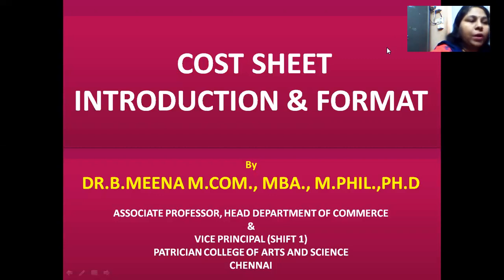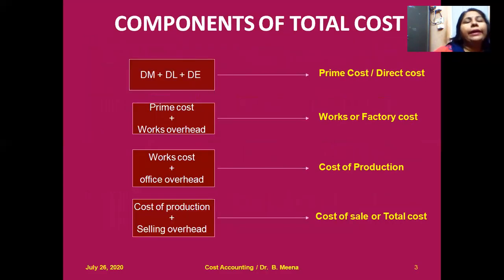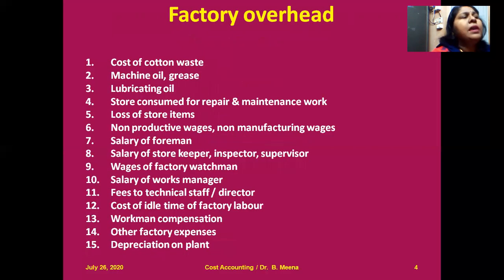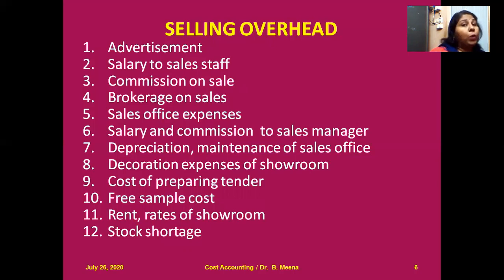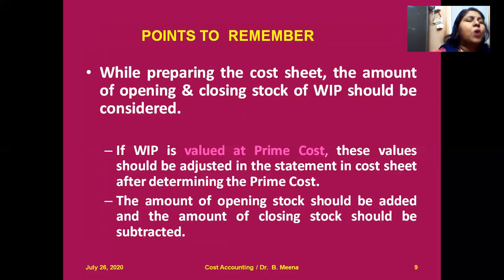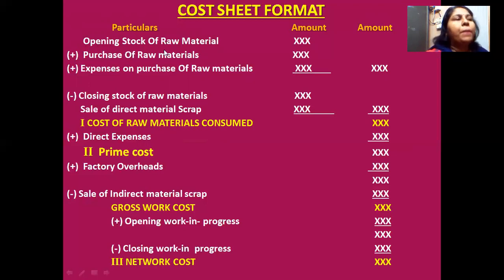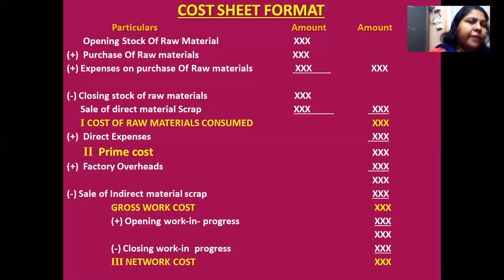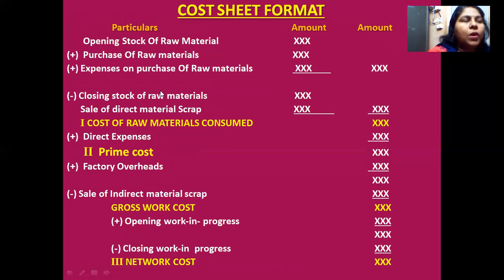Cost Sheet #1- Meaning & Format in English | The Learning Path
This video explains about the meaning of Cost Sheet and the Format for preparing Cost Sheet with all details.

To watch videos on Cost Accounting